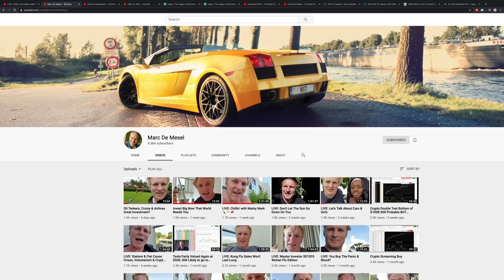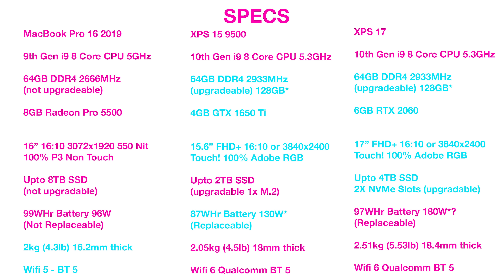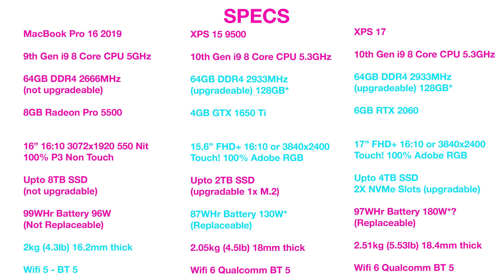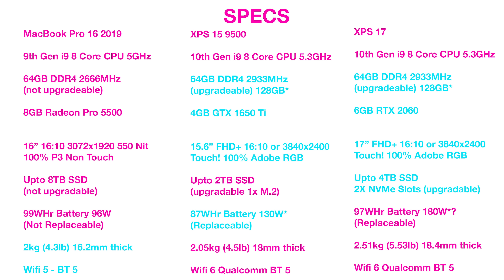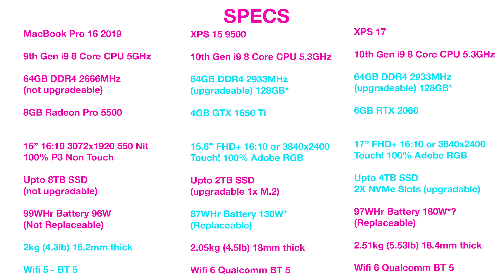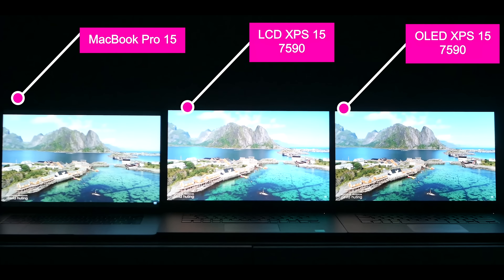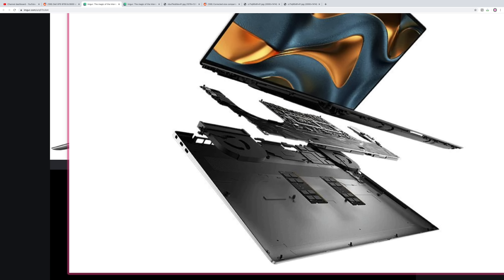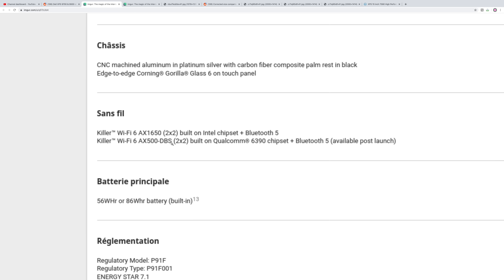XPS 15 - XPS 17 vs MacBook Pro 16 or G14 | Who will be the King? All your questions answered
New XPS 15 - XPS 17 vs MacBook Pro 16 | Who will be the King? All your questions answered. The New 2020 XPS 15 9500 XPS 17 9700 are the Laptops of Your Dreams!

⏩ Recommended SSD's for Laptops: